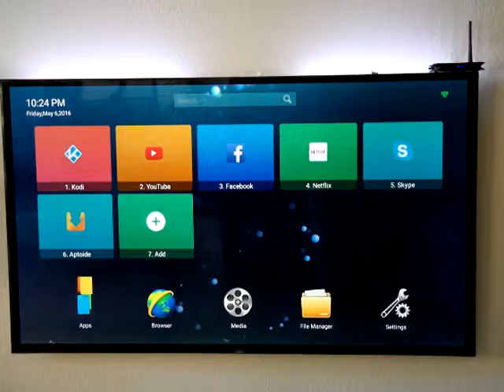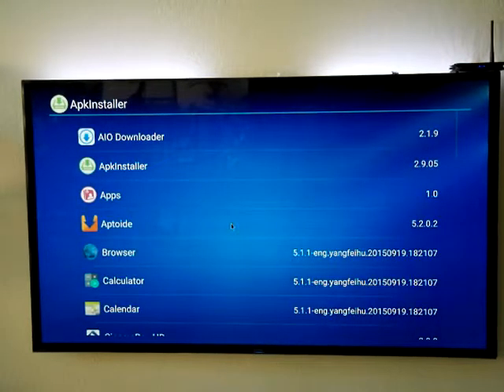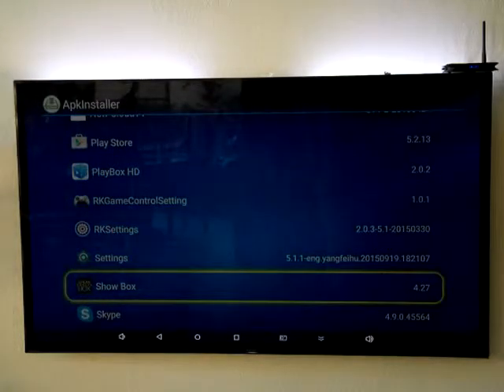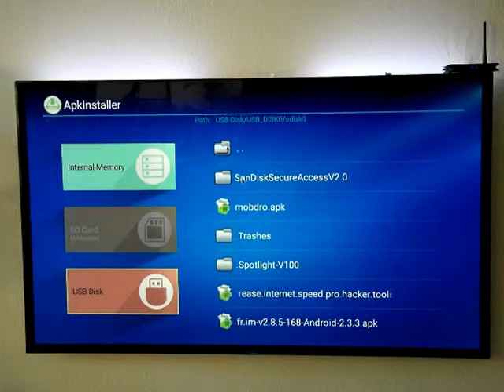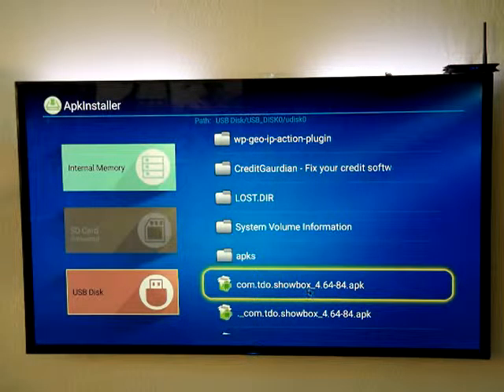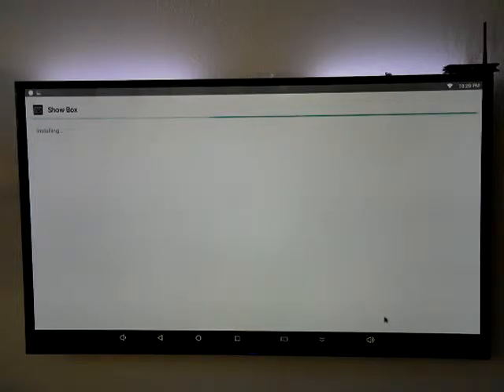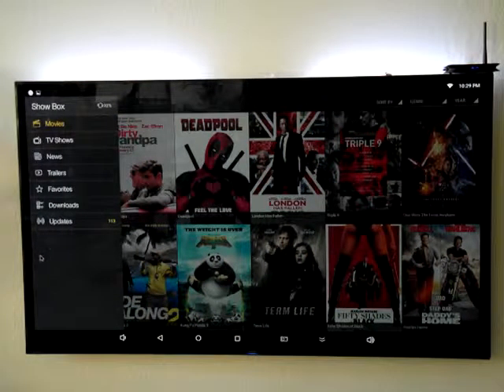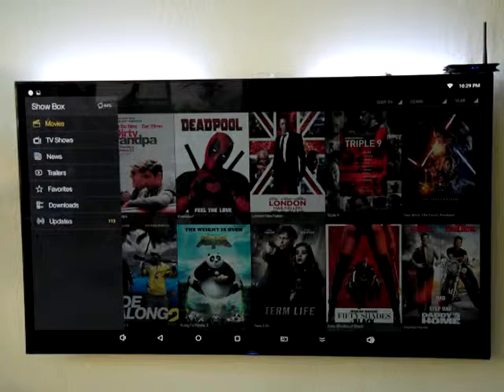showbox installation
The purpose of this video is to review how to uninstall and reinstall showbox media. - Enjoy